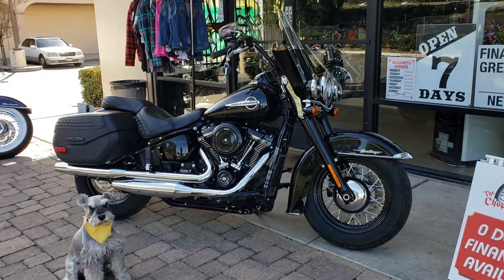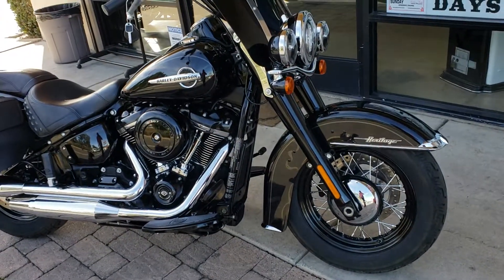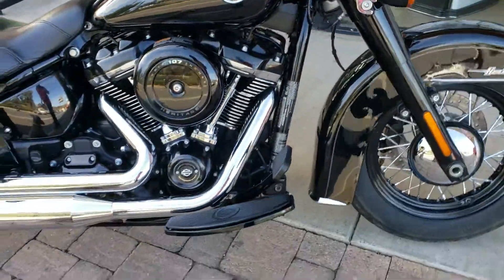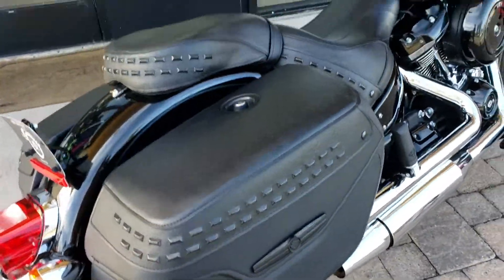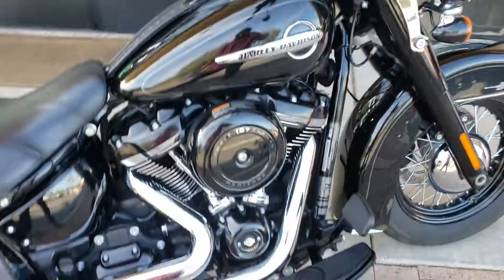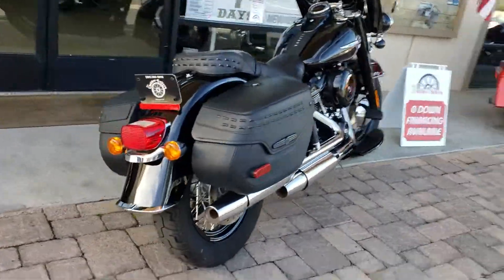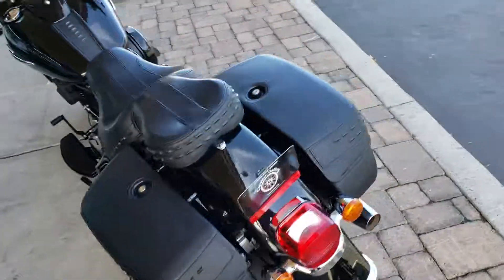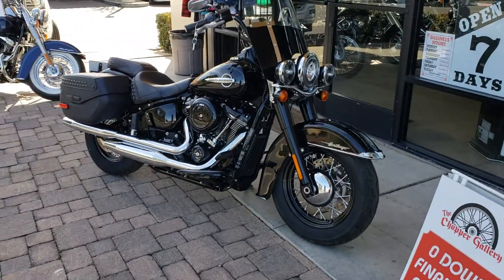2018 heritag ed 107 black edition